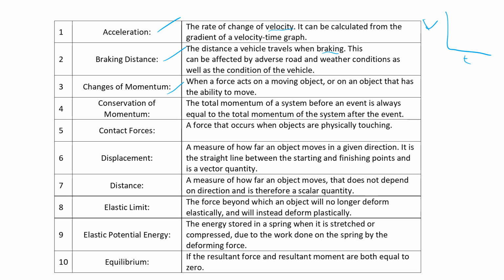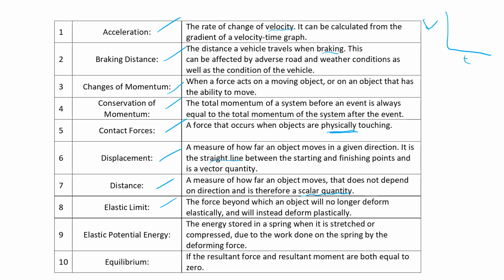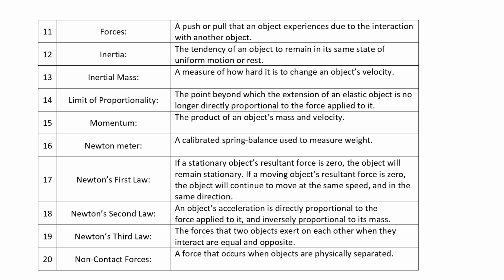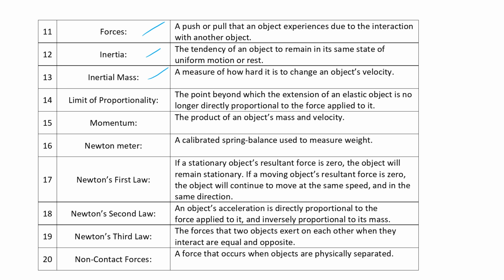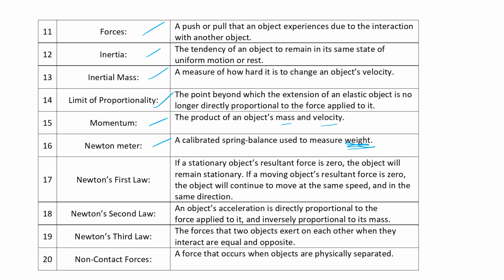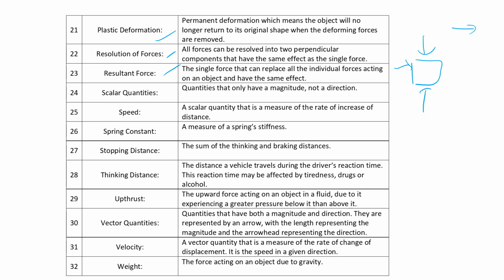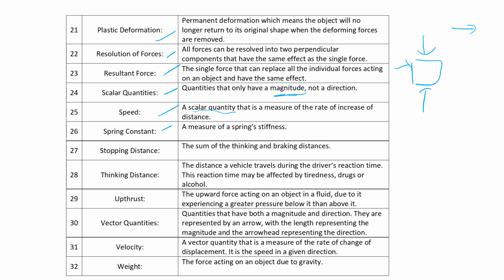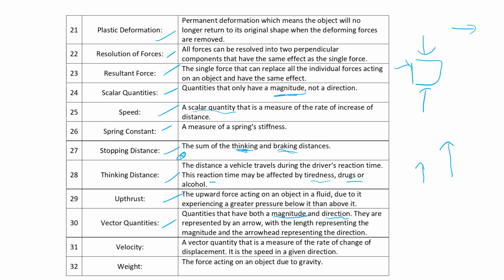Forces key definitions video